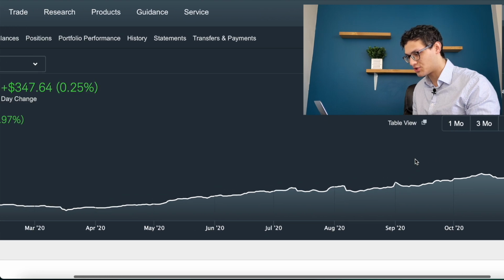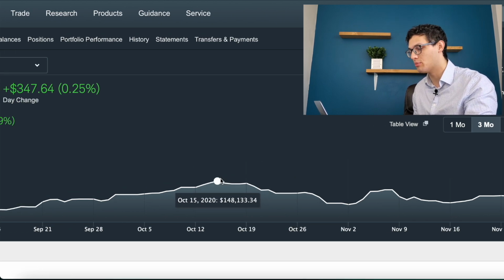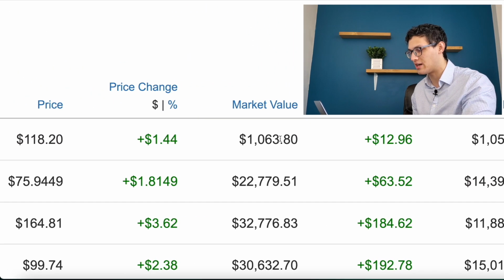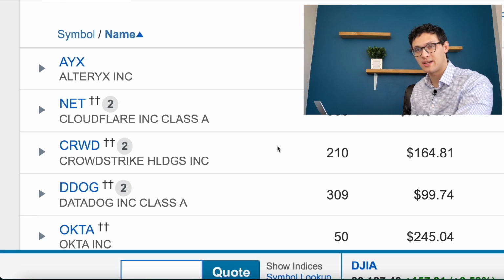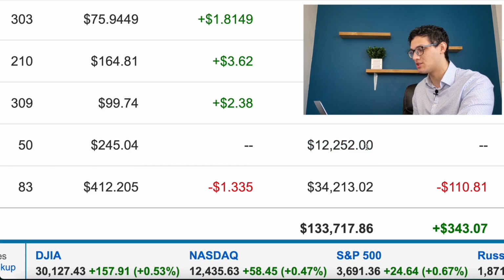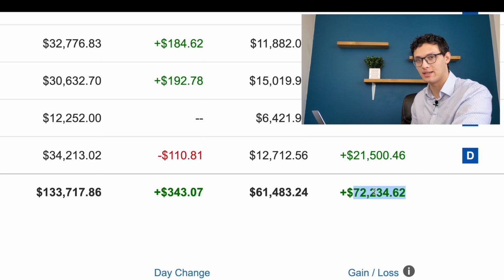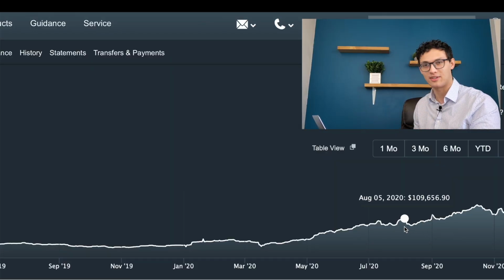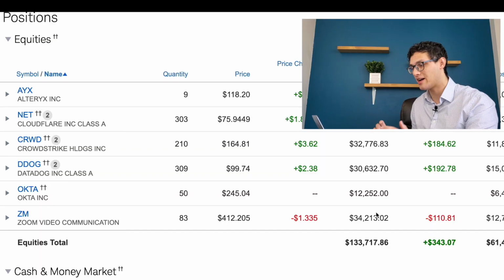Reviewing my $135,000 Stock Portfolio | ZM, CRWD, OKTA, DDOG, AYX, NET Stocks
My positions for November were Alteryx (AYX), Zoom (ZM), Crowdstrike (CRWD), Datadog (DDOG), Cloudflare (NET), and Okta (OKTA). These six positions are heavily waited toward software as a service (SaaS) stocks which exhibit rapid growth in industries with relatively low overhead (mostly technology).

As with last month, my best performing position has been Zoom, which has gained over 200% this year. This is followed by Crowdstrike and Datadog, which each represent over a 100% gain since I bought them. I have a large position in Cloudflare which I created by merging my positions in Fastly and Cloudflare after FSLY's earnings report for Q3. Finally, I still hold a small ~1% position in Alteryx, which has been suffering major headwinds since March.

In this video I break down which stocks I hold, why I hold them, and how they have performed this month by showing you my actual stock account.

None of these stock decisions which I discuss are recommendations, and you should not buy or sell a stock just because I have.
You can get free stocks by signing up for these apps:
► WeBull (Get 3 free stocks valued up to $1600 when you deposit $100):